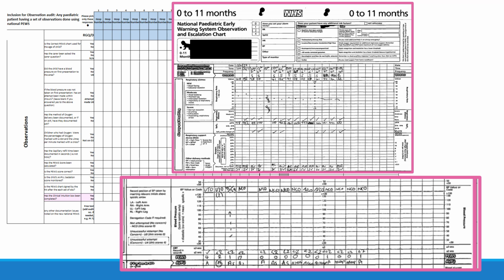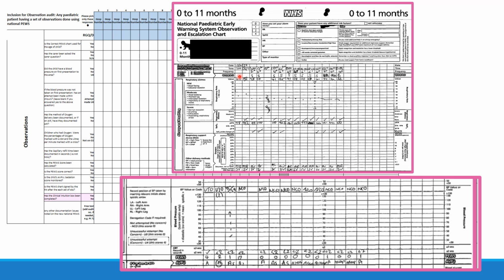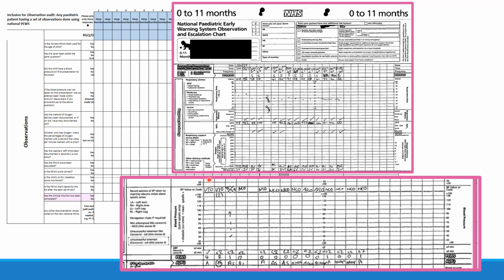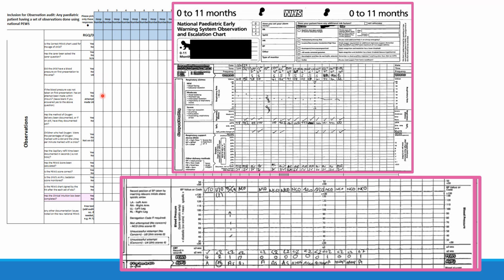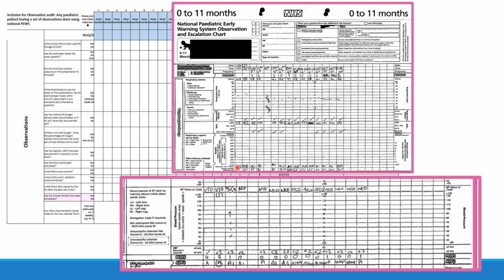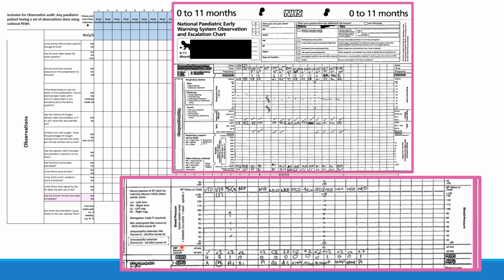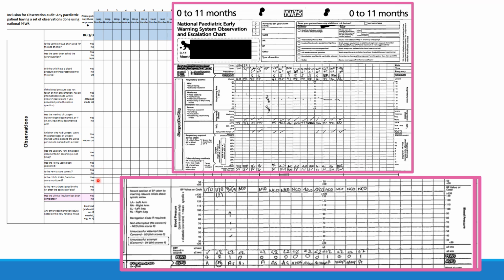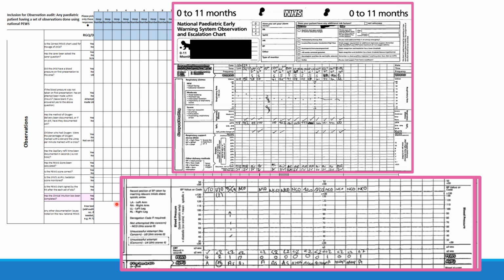How to audit PEWS charts. Information for ESNEFT staff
Short video detailing how to complete the monthly observation chart audit for ESNEFT.